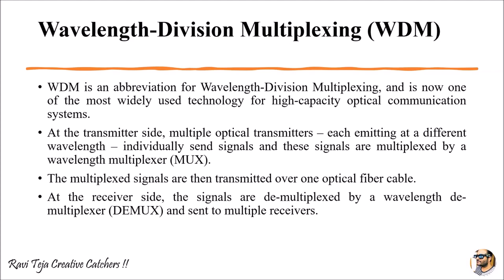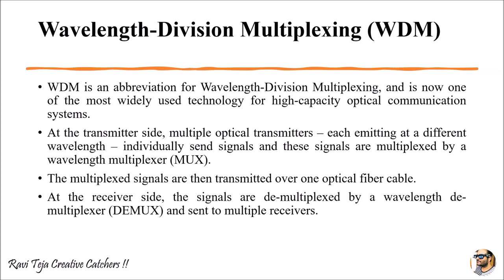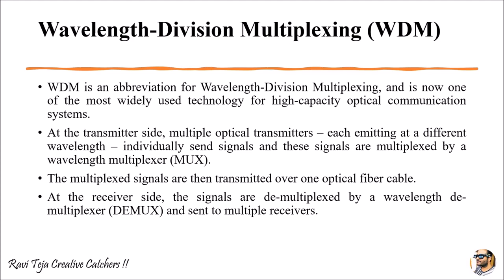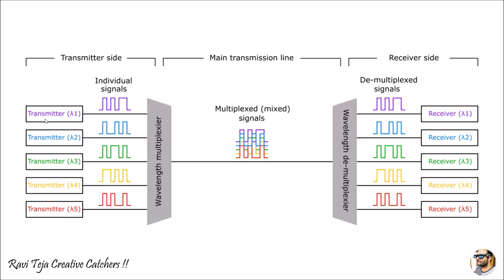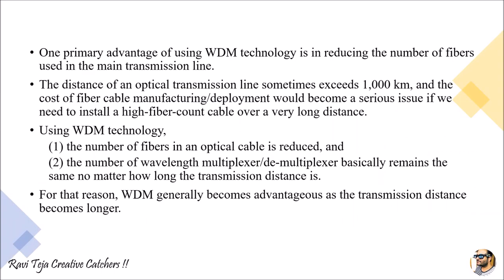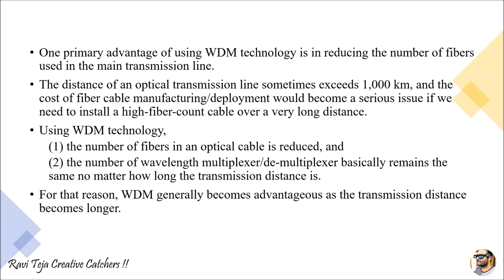Wavelength division multiplexing in optical fiber || Microwave and optical communications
Wavelength division multiplexing in optical fiber,
tdm multiplexing,
optical tdm system,
dense wavelength division multiplexing,
cwdm and dwdm,
sonet in optical fiber communication,
wavelength division multiplexing tamil,
wavelength division multiplexing in hindi,
synchronous time division multiplexing,
wavelength division multiplexing in malayalam,
wavelength routing networks,